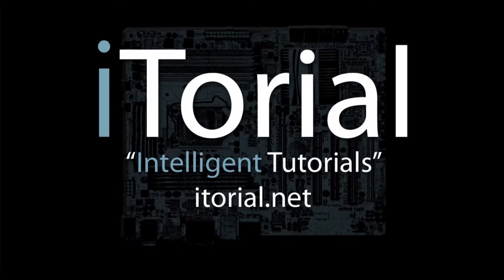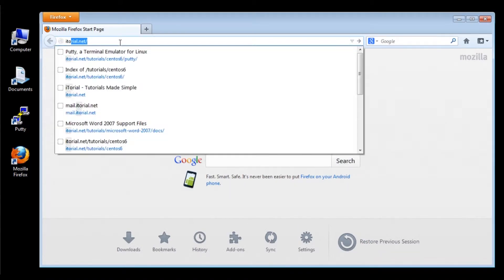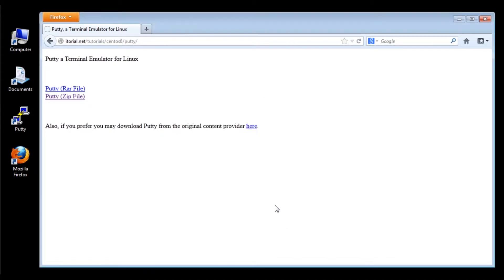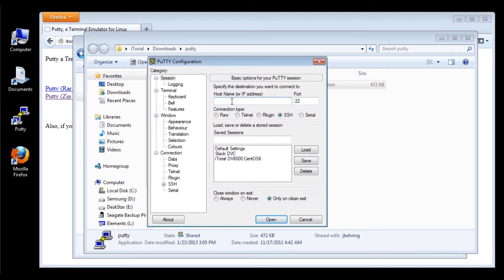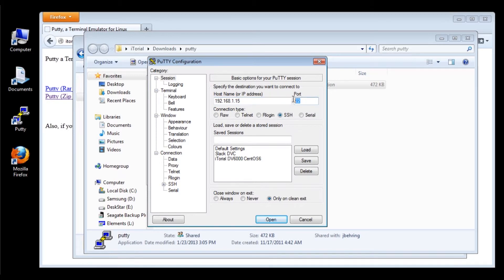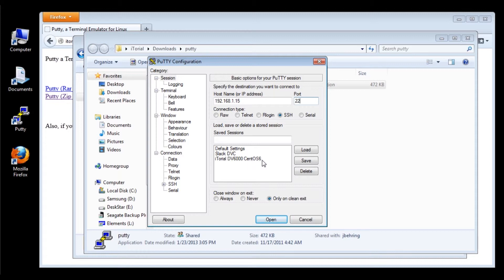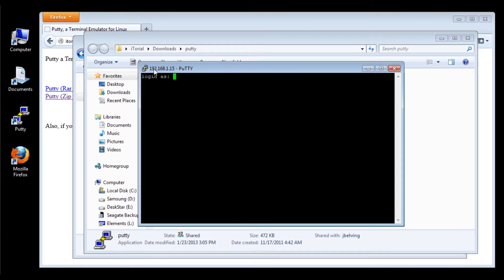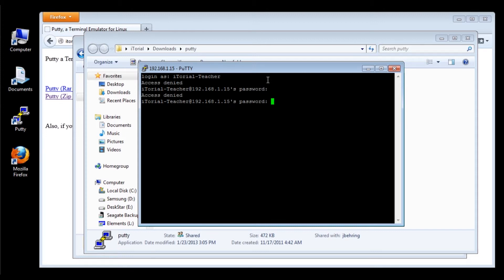CentOS6 Downloading and running the Putty terminal emulator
This is a beginner tutorial that shows how to download and start putty to use as a terminal emulator for your Linux distribution. I am using CentOS6 for these tutorials.

Click on the link named: Putty (Rar File), or Putty (Zip File).

Soundtrack: Mau5House

iTorial